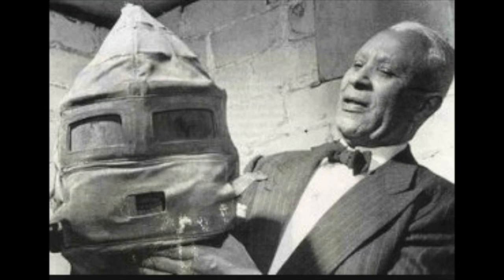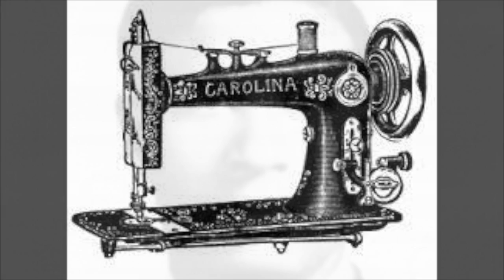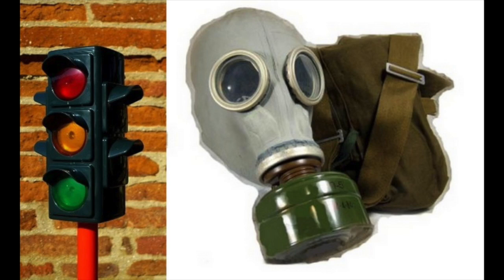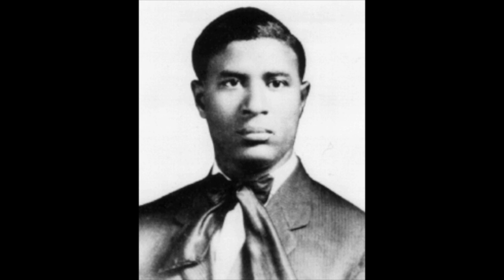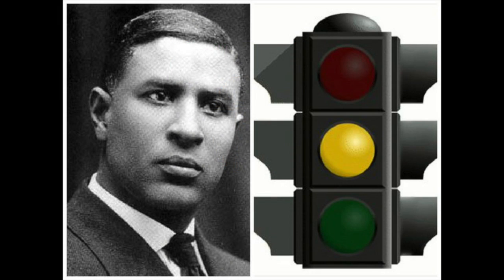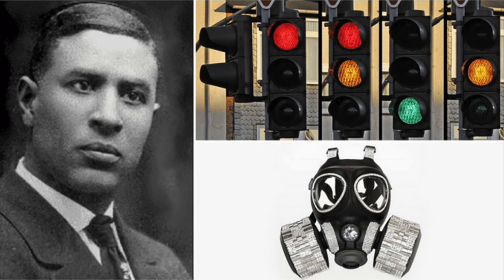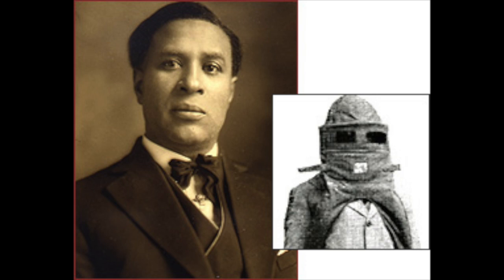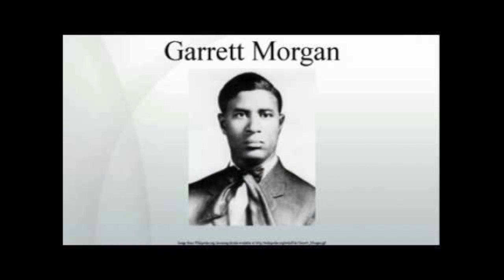Garrett Morgan's Inventions: Smoke Hood, Traffic Light with three colors, Hair care products, others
This video is about Garrett Morgan's Inventions. He invented many things, including the traffic light and gas mask just to name a few of his inventions. This video gets into detail on his inventions